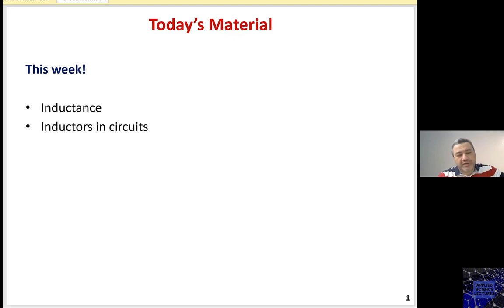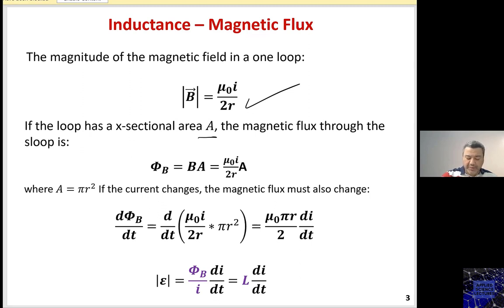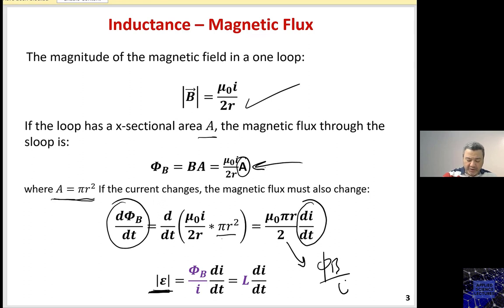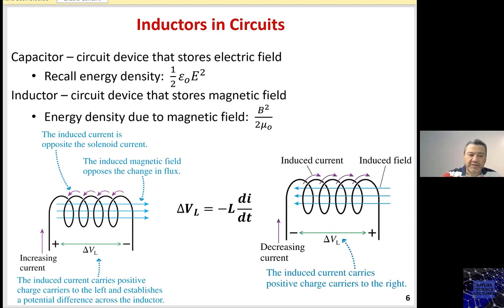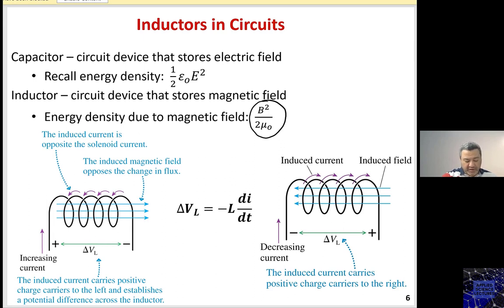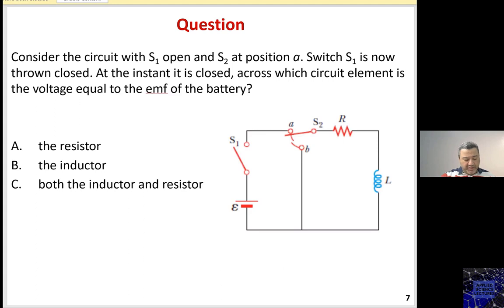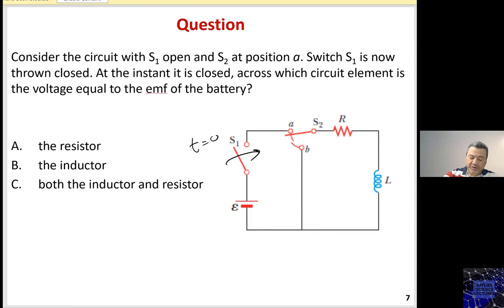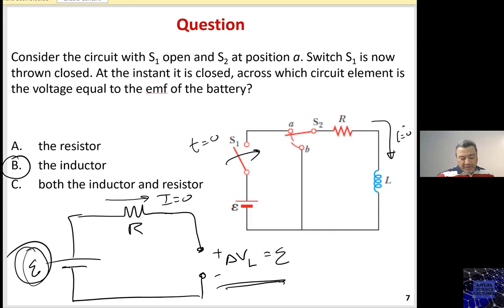Inductance and RL Circuits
Inductance, inductors, RL circuits